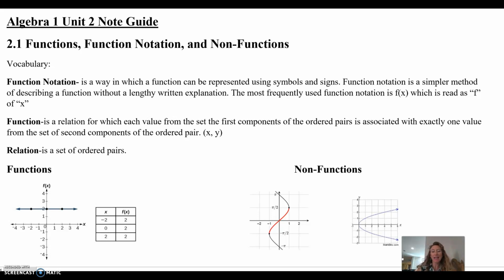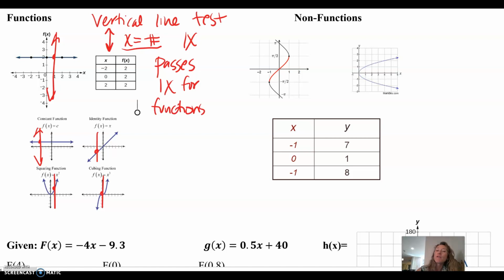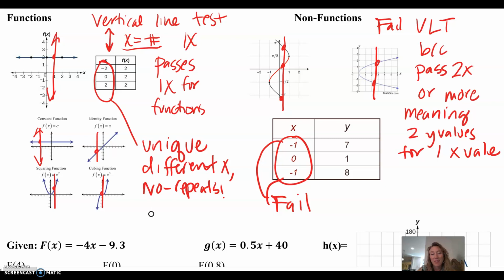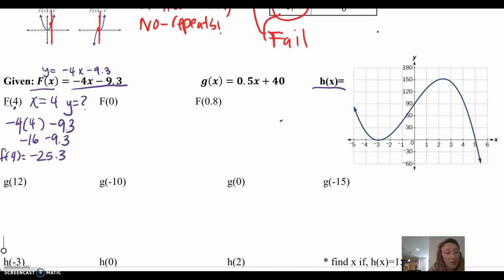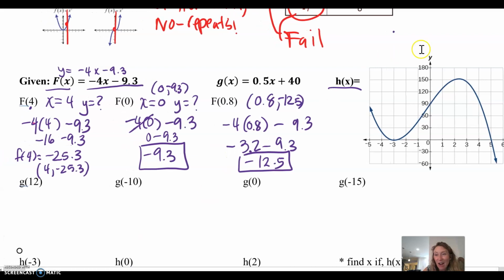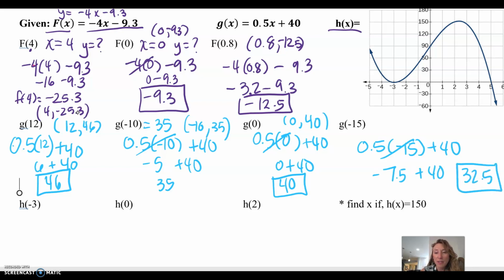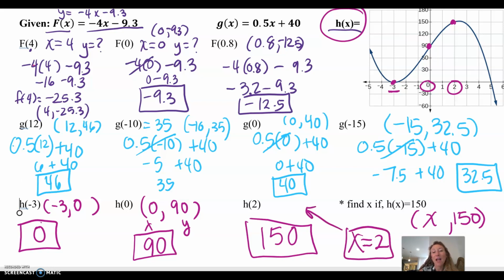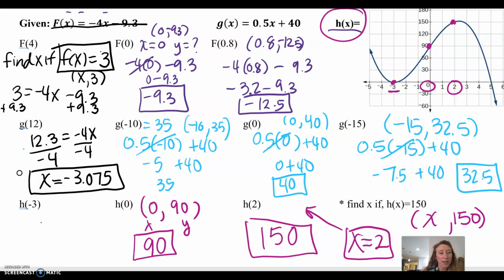2.1 algebra 1